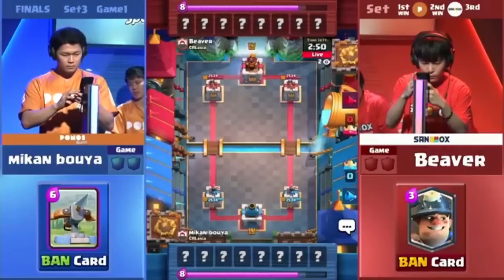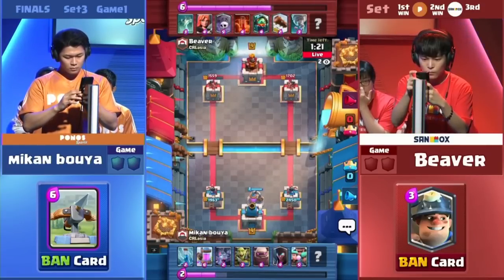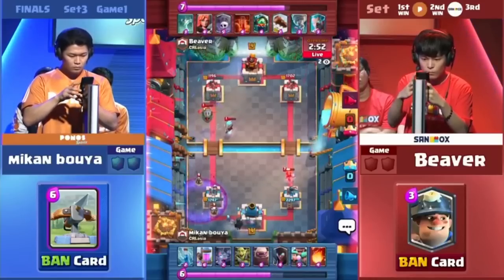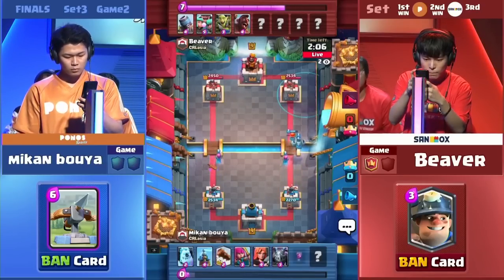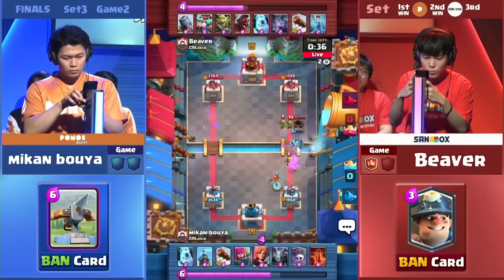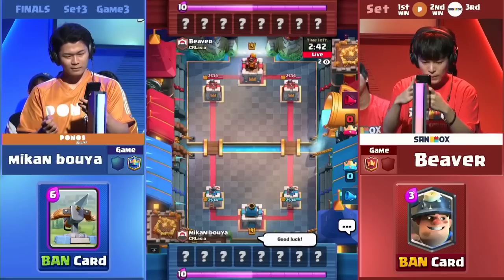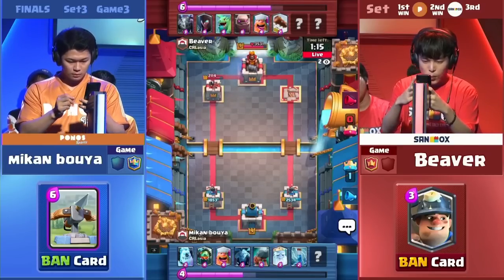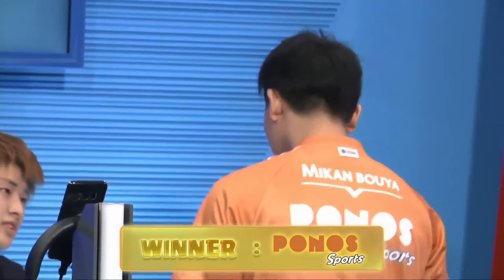INCREDIBLE COME BACK IN THE FINAL SET! | mikan bouya vs Beaver | CRL Asia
✦ Follow the Official CRL Asia Website for current standings and more

✦【PONOS Sports】mikan bouya vs. Beaver【SANDBOX】
 - Game 1 : 0:00
 - Game 2 : 3:46
 - Game 3 : 7:21